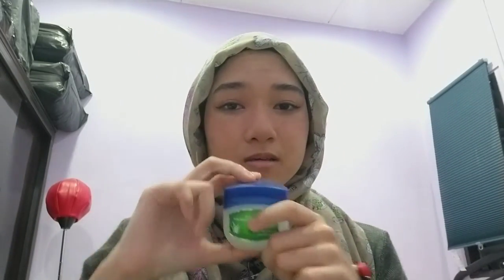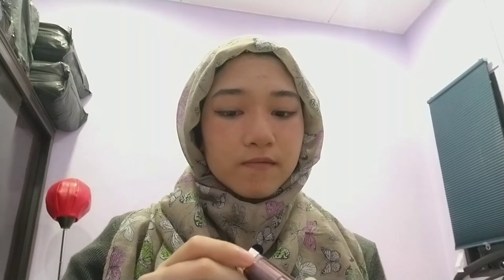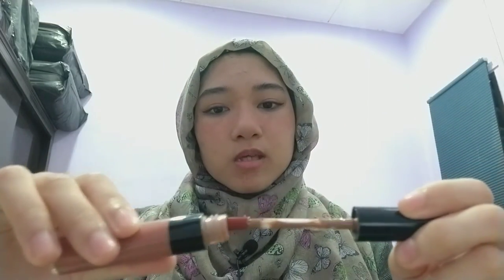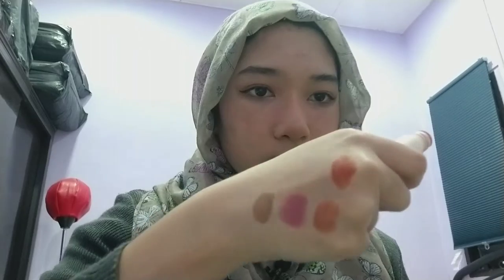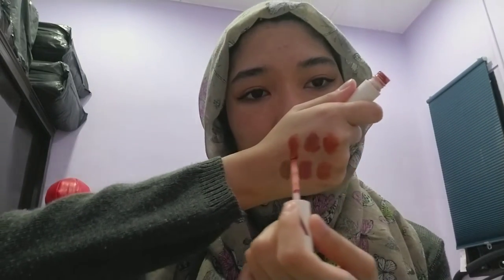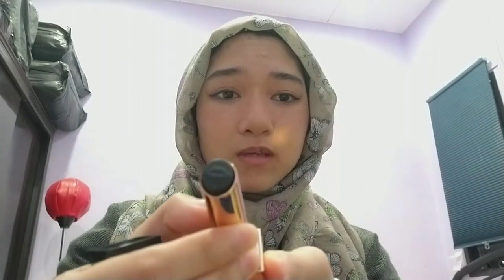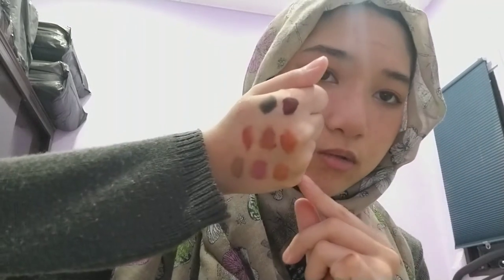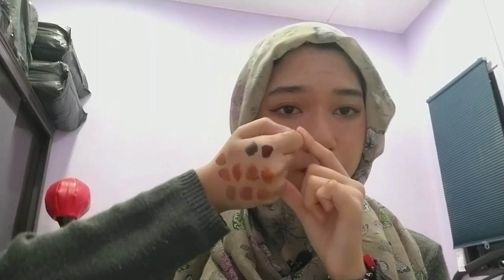my mini lipstick collection (chatty review + hand & lip swatches)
just wanted to share with you what lippies (lipsticks from matte to lipgloss) i currently have and use + my thoughts on them & swatches on hand and lip. let me know what u wanna see more from me in the comments owo ok bye.

products mentioned:
-Maybelline Color Sensational Creamy Matte Lipstick (660 touch of spice)
-Etude house Fixing Tint (ginger milk tea)
-Maybelline Color Sensational Creamy Mattes Lipstick (barely nude)
-Magic lipgloss
- Focallure lip clay (000, 104, 301)
- Focallure jelly glossy lip tint (401, 405)
- Focallure stagenius matte lipstick (toxic)
- Wet n Wild MegaLast Catsuit (goth topic)